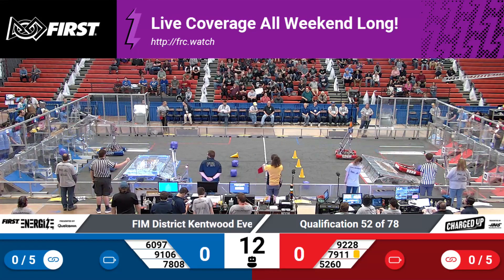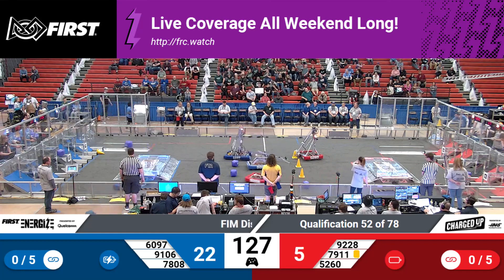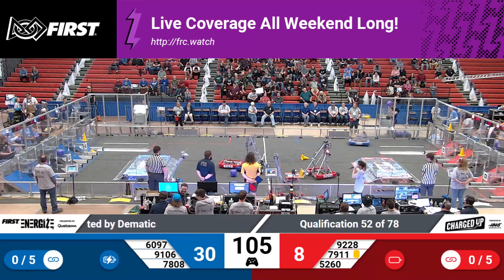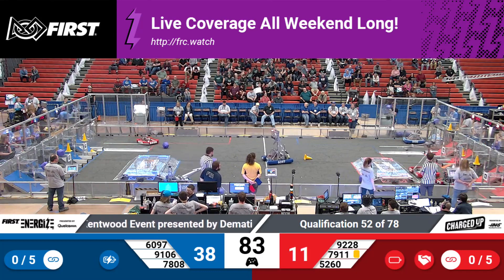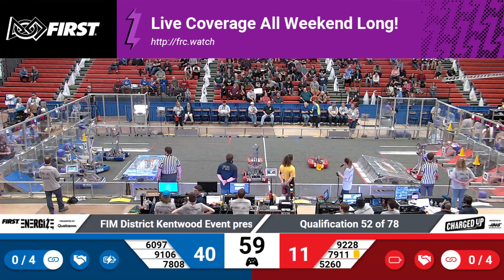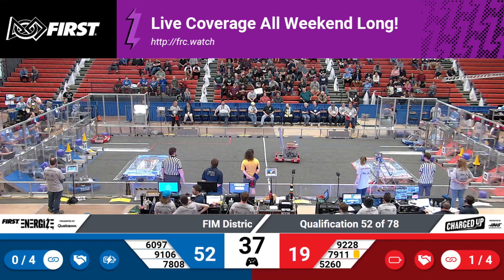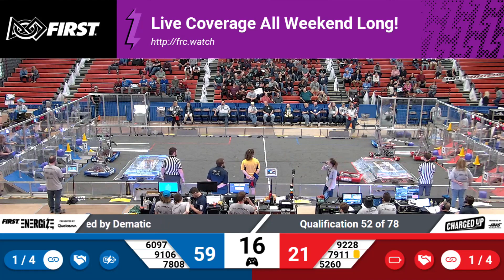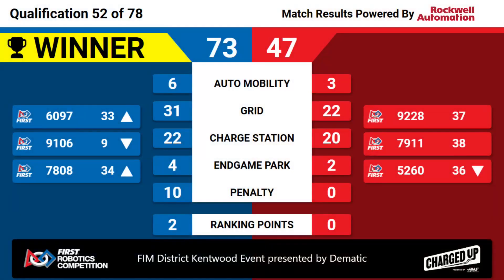Qualification 52 - 2023 FIM District Kentwood Event presented by Dematic